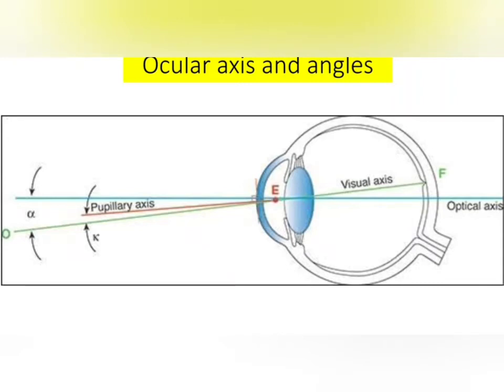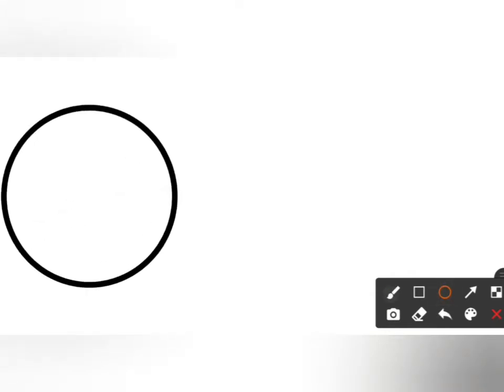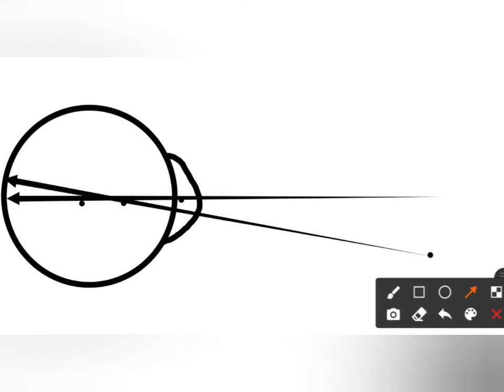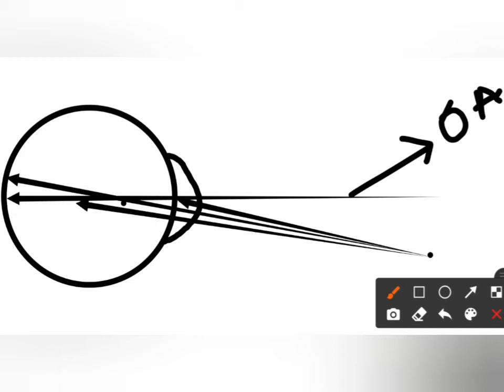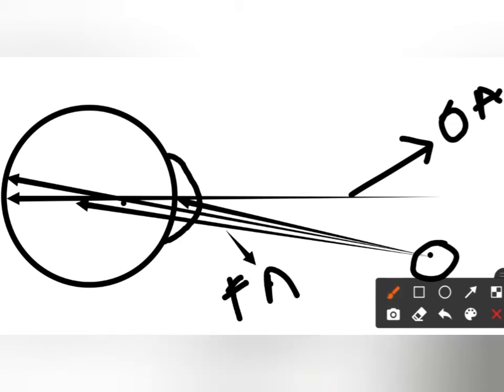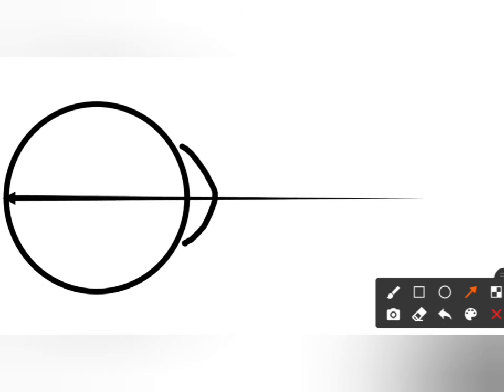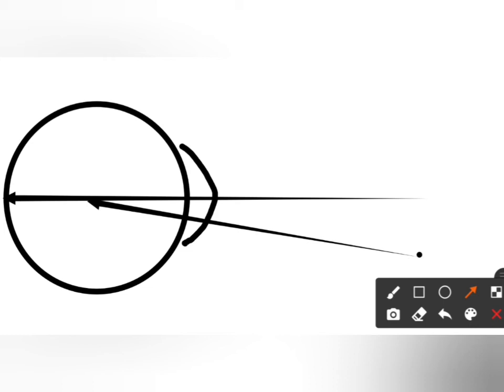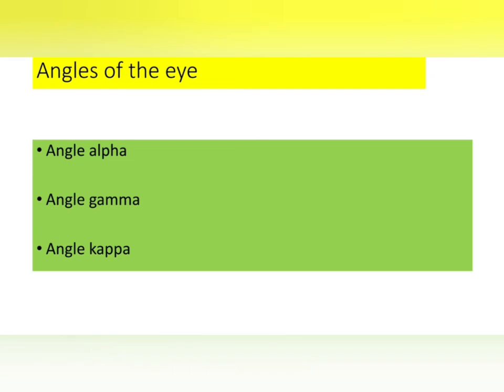Ocular axis and its angles | angle alpha, angle gamma, angle kappa